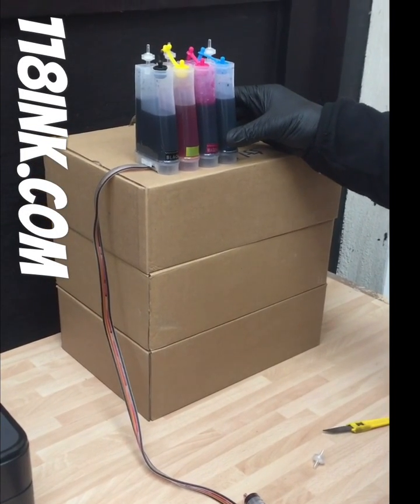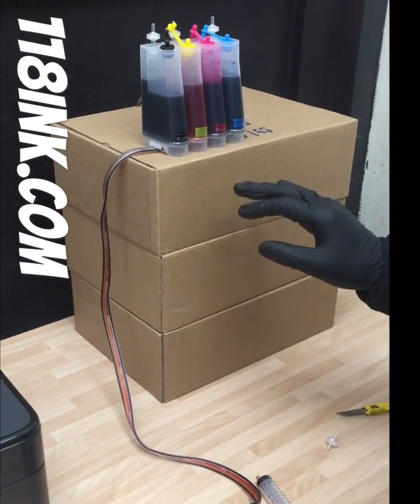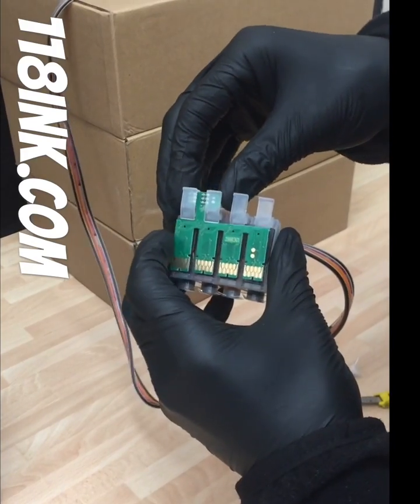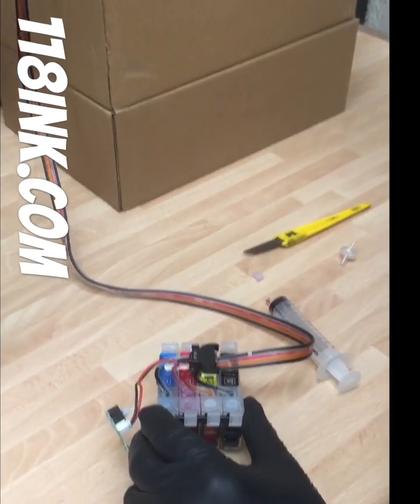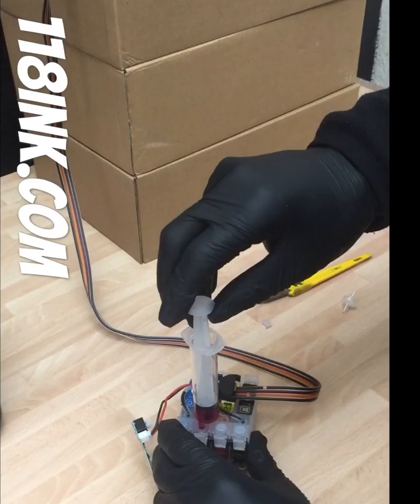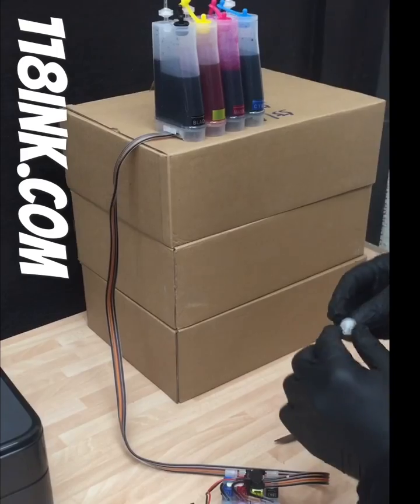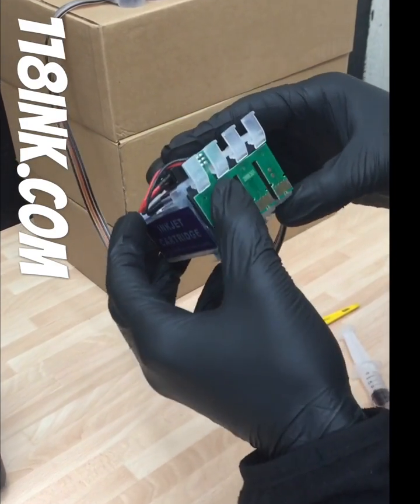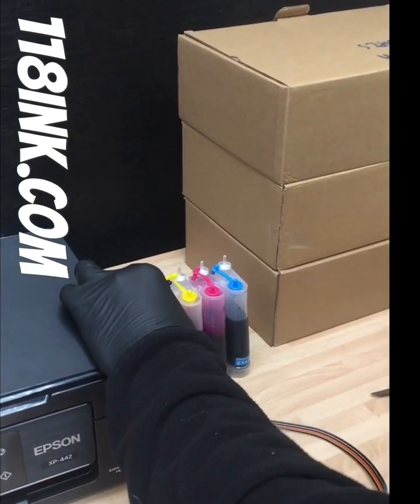How to Prime an Epson CISS system and remove air from the ink lines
How to Prime an Epson continuous ink supply system available at 118ink.com